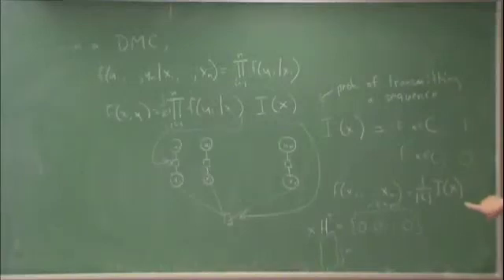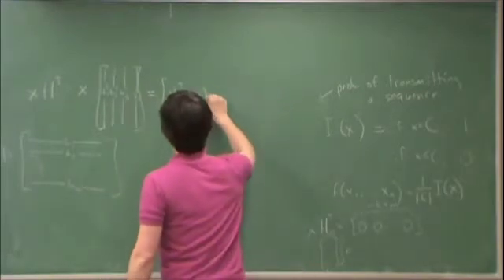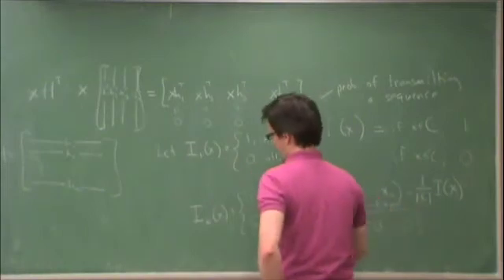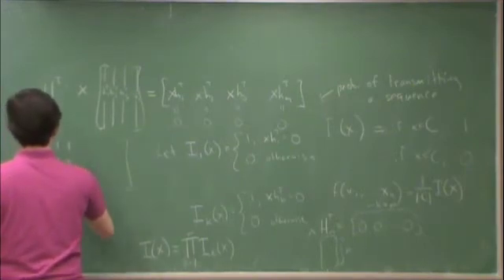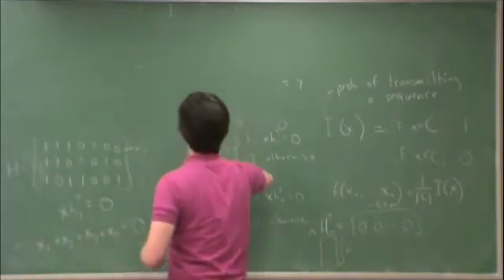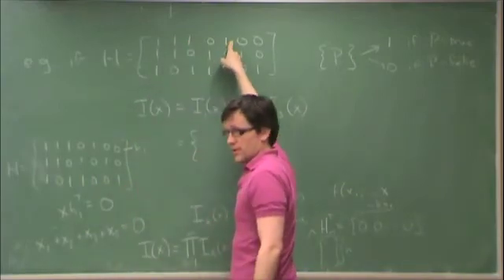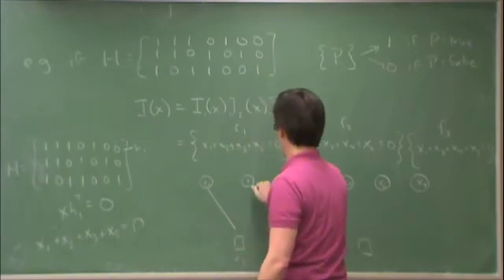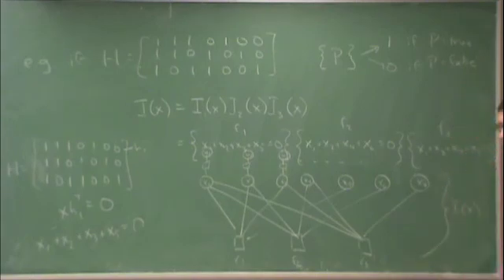Mar23-g-LowDensityParityCheckCodes2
Lecture on Mar. 23, 2010.  Low-density parity-check codes (part 2 of 3).